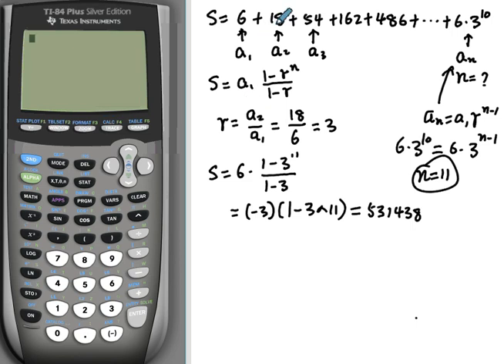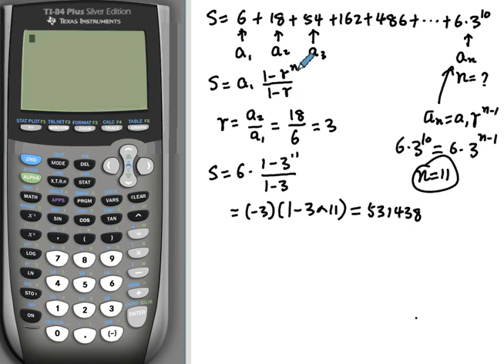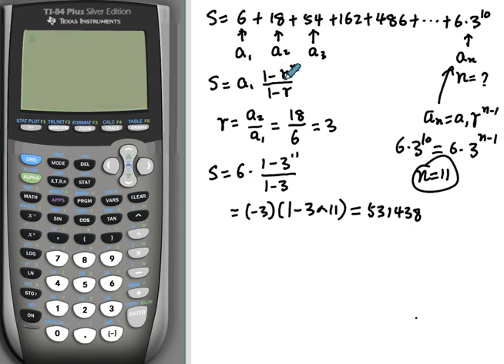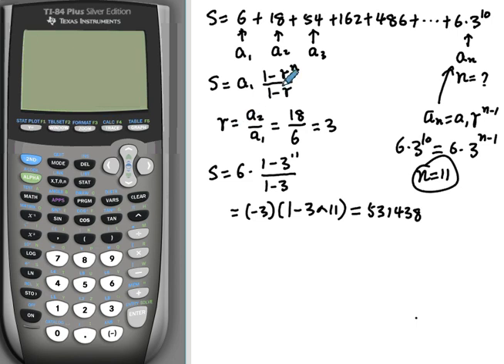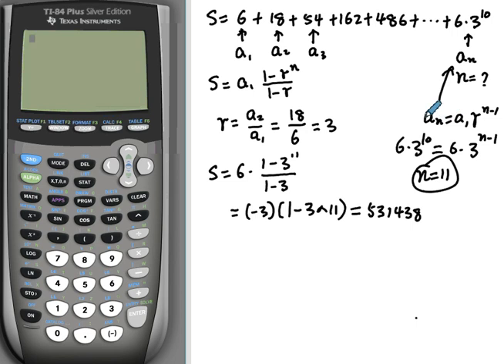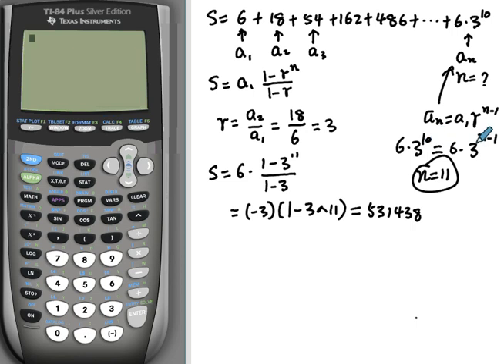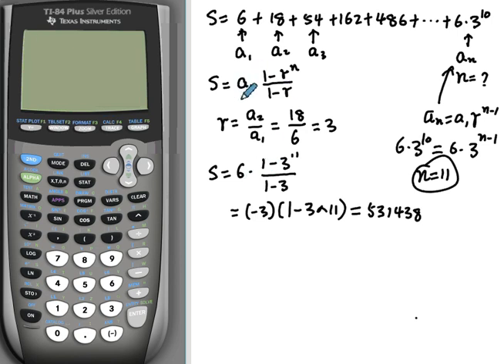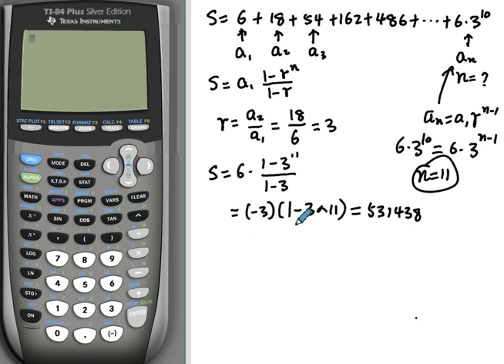H14Q13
An example is presented on finding the sum of a geometric sequence.